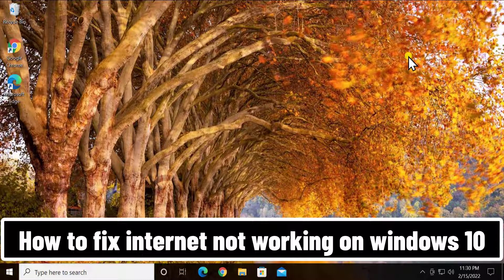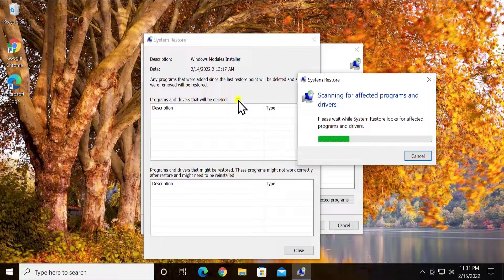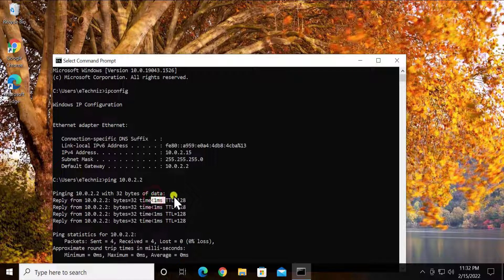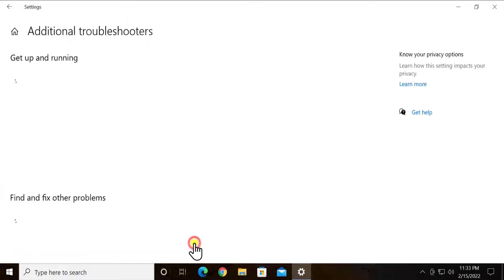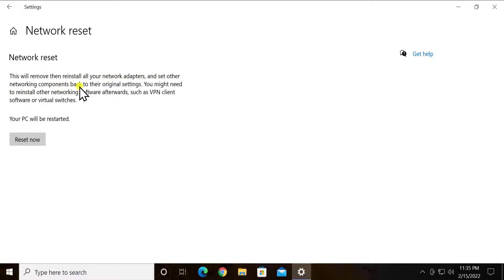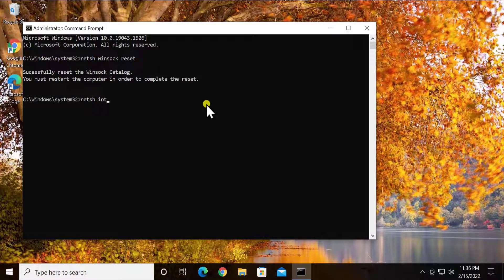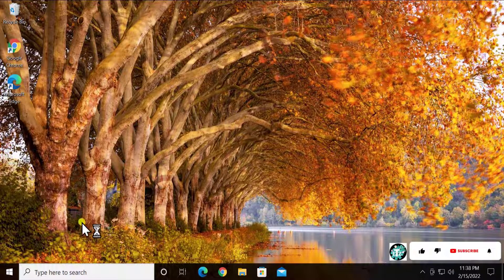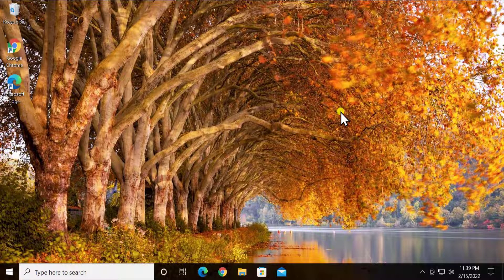Fix internet not working on windows 10 ( 2025 ) [ Tested & Suggested - SOLVED 100% ]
We explained how to fix internet not working on windows 10 & methods to fix wifi connected but no internet access / internet is not working in my laptop.

Topic Addressed in Video :

fix internet not working on windows 10
how to fix wifi connected but no internet access
connected to wifi but no internet access windows 10
internet connected but not working
internet connection problems windows 10
internet connected but no internet access windows 10
internet is not working in my laptop
internet is not working
how to fix internet not working on windows 10
internet not working after router reset
internet not working on pc
internet not working after update windows 10
the internet is not working on my laptop
internet not working but wifi connected